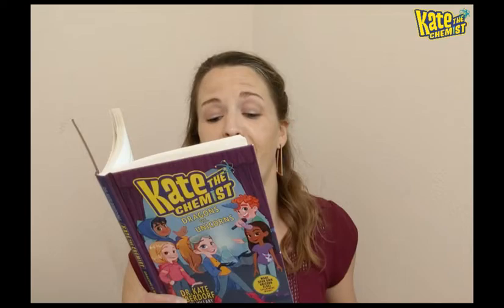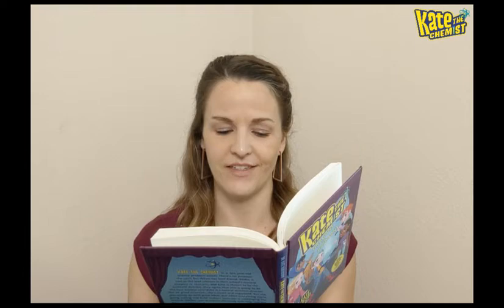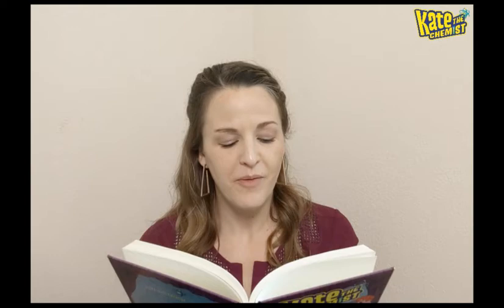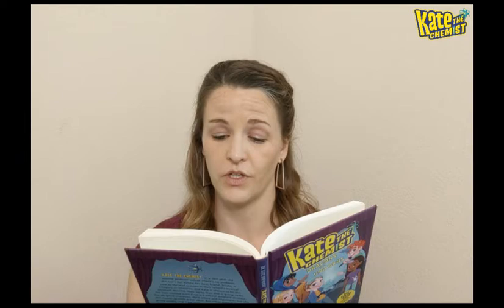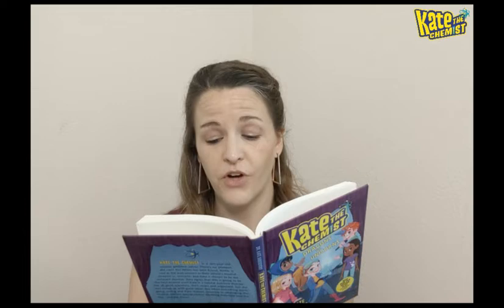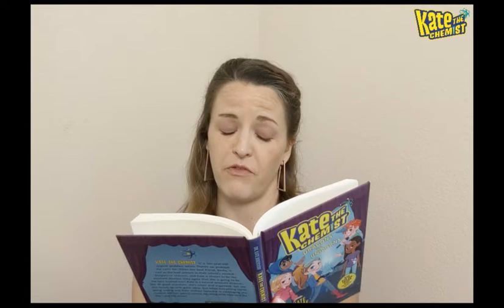Dragons vs. Unicorns (Chapters 11 and 12)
This video is part of Reading Wednesdays. Here, Kate reads chapters 11 and 12 from her fiction book, Dragons vs. Unicorns.